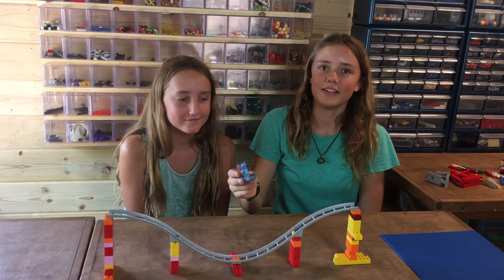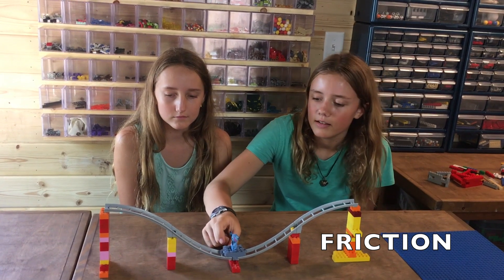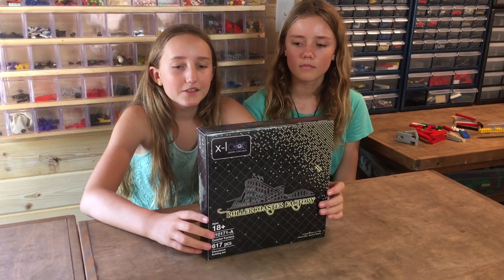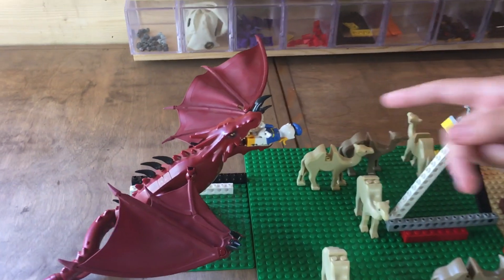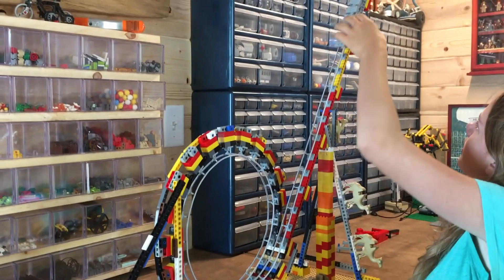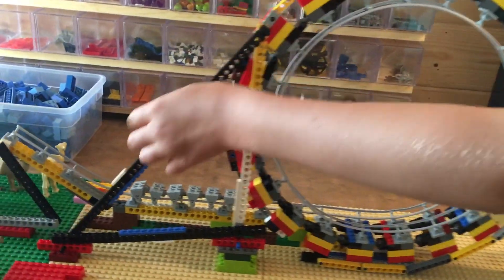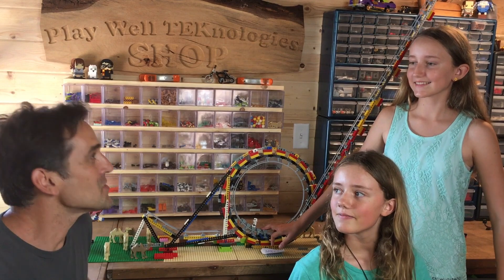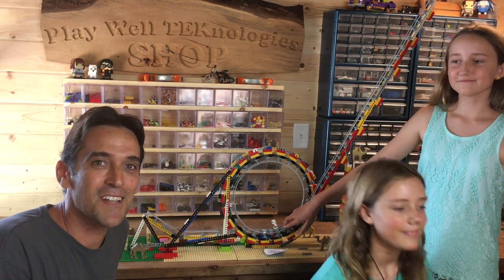The Engineering behind the LEGO Rollercoaster Part 2 of 2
Each month, we give out a LEGO® prize to the most inventive builder.